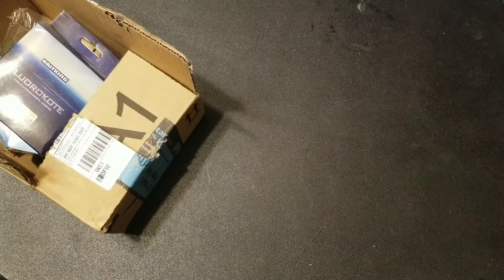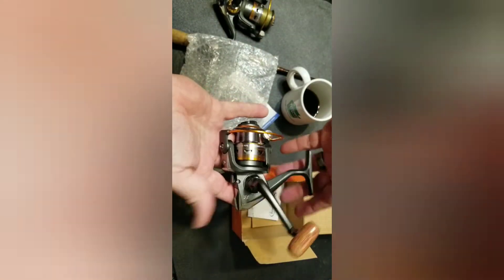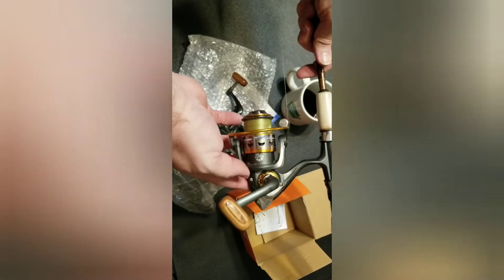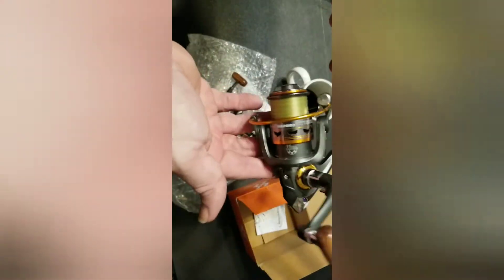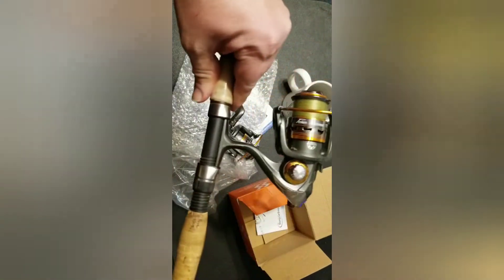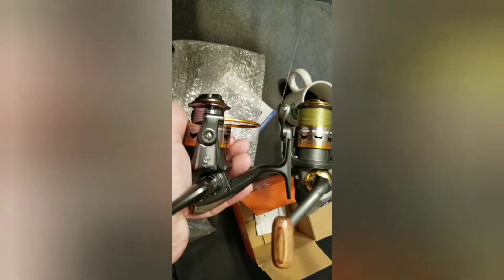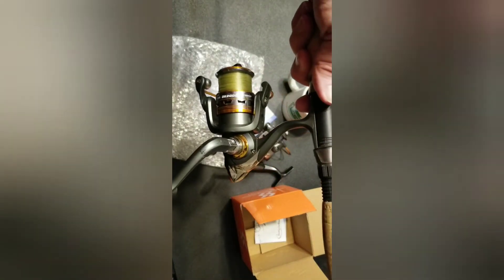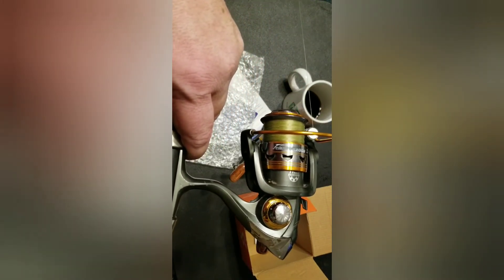Bang for the Buck Reel Review & Giveaway!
The winner will be announced on the FB page and will be from our subscribers here on YouTube.

Just comment with a number between 1-5000 in the comments under this video. The winning number will be decided with a random number generator and the subscriber that is the closest without going over will be the winner!

You can choose the 1000, 2000, or 3000 Series of this reel and it will be ordered and sent as gift to you. The contest is limited to those in the CONUS only, sorry. Contest will run through March and the winner will be drawn on March 27, 2020.

W.E. Sell Sporting Goods

Soon there will be fishing trip, foraging, and catch & Cook videos with the change in weather finally! Sorry, being disabled kind of cramps some of my activities when weather is bad.